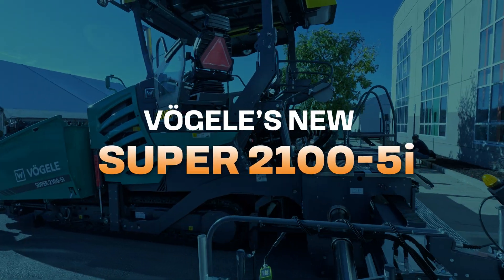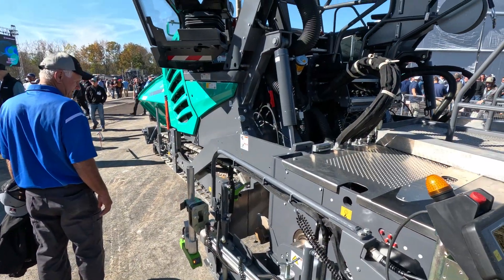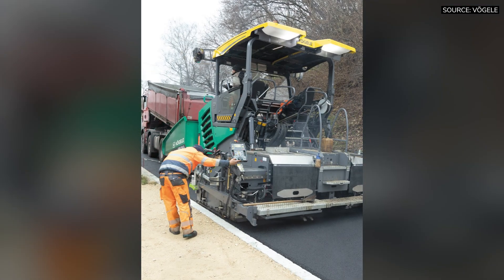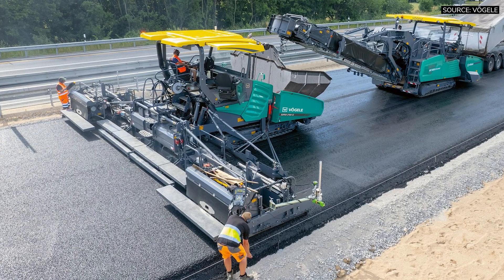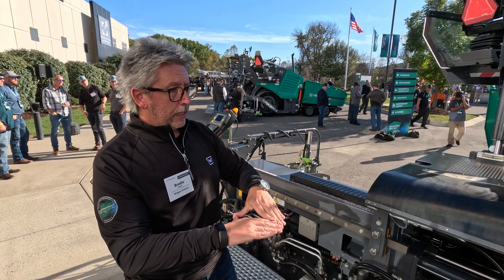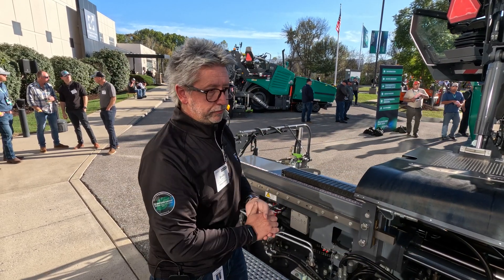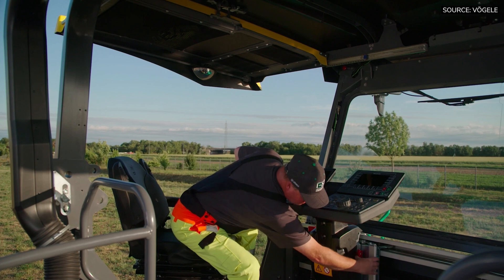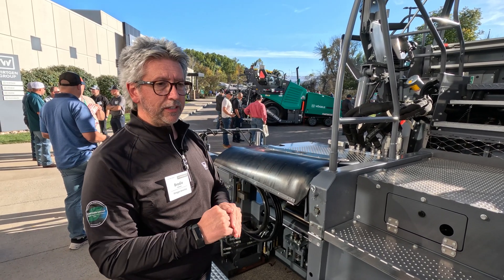A Closer Look: Vögele Super 2100-5i Paver Offers More Compaction with Less Human Error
On November 12, Wirtgen North America gathered 1,200 customers, dealers, executives and members of the media in Antioch, Tennessee, to show off its latest tech and demo new machines.

On display was the Vögele Super 2100-5i tracked paver, newly available in North America this year. Boasting new operator ergonomics and faster setup times, it features a liquid-cooled 6-cylinder diesel engine, a nominal output of 250 horsepower and 106-gallon tank.

These units can pave up to 82 feet per minute at a max width of 31 feet 11 inches, lay down up to 1,210 tons per hour and have a hopper capacity of 15.4 tons. With an AB 600 TP2 Plus screed, the 2100-5i is at its heaviest at 54,680 pounds and its longest at 22.5 feet.

Brodie Hutchins, vice president of sales at Vögele North America, describes it as a specialty machine, primarily used for base roller-compacted concrete, cement-treated base, soil, cement and even thick-lift asphalt. The unit can put down layers up to 16 inches.

One key difference with the 2100-5i from a traditional North American paver, says Hutchins, is its compacting ability. Since the machine is designed for very thick lifts and different types of base material, contractors will be working with a tamping device on the front of the screed plate and pressure bars on the back, creating smoothness and density.

“With a machine like this, the benefit of it is behind the screed, you're at a much, much higher percentage of density than you are with a traditional machine,” says Hutchins. “It not only gives you more precision, especially with a thicker lift and drier material, but you get fewer passes with the roller.

“You're coming in and your rolldown is much more precise and predictable, based on a high level of density here, as opposed to something that might be 10% less dense that you need to try to do with the roller. And that just gives you another potential to create an unsmooth mat.”

Other key upgrades from previous models include hydraulic end gates, an improved lighting system and upgraded auger sensors.

Additionally, Hutchins says that in the “brains” of the machine, contractors will find more improvements.

“There's so much more automation. There's so much more integration of technology, especially in terms of 3D where we go out to a job, you load the model, the width, the steering, the grade and the slope – we're trying to make the machine do more of the work and the precision by itself and take out the human error potential.”